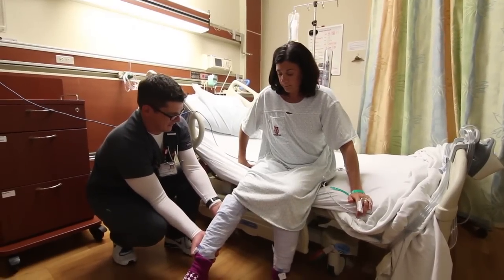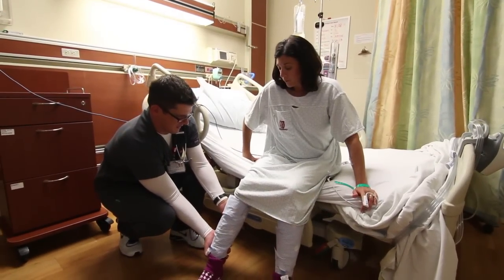Stanford researchers discover stem cell for bone and cartilage in mice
Researchers at the Stanford Institute for Stem Cell Biology and Regenerative Medicine have discovered the stem cell that makes bone, cartilage and a key component of the bone marrow called the stroma. The researchers also discovered the genetic switches that allow them to make new skeletal stem cells and direct those cells' growth into any of the three tissues.